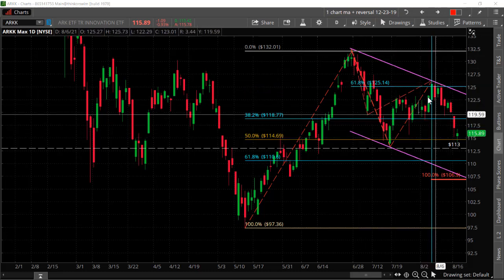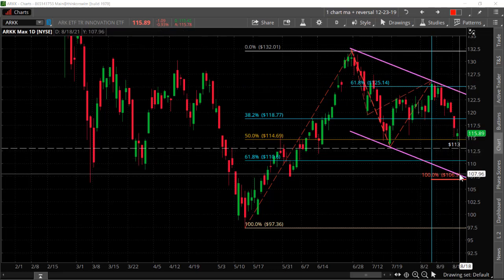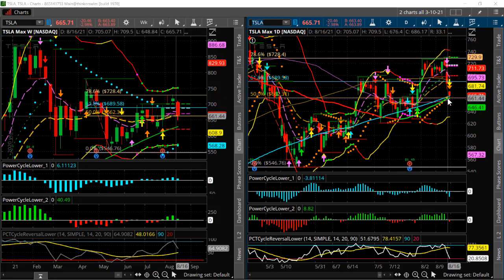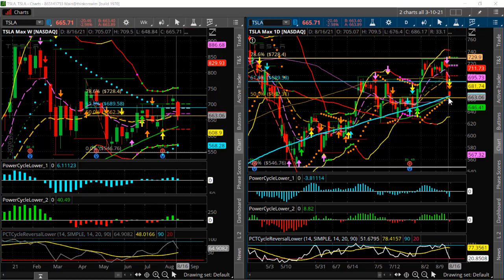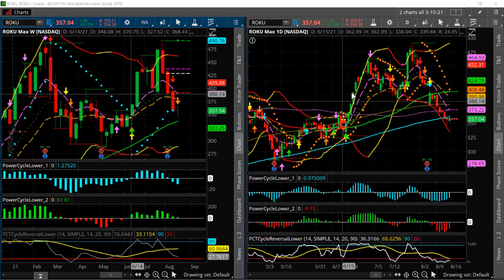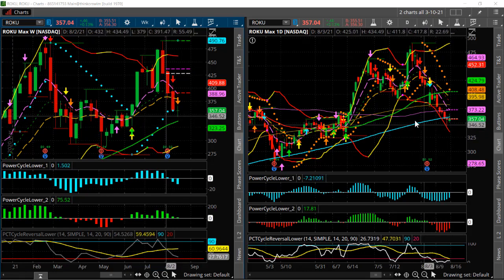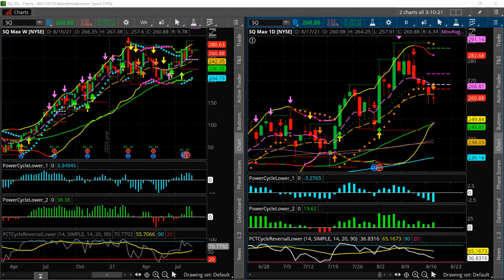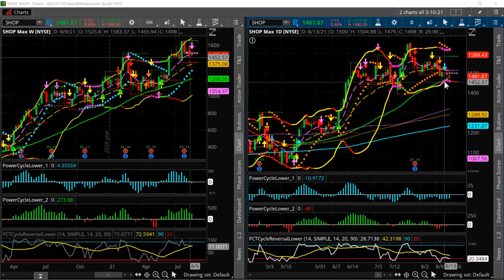A Short Set-up On the ARK Innovation ETF [ARKK]